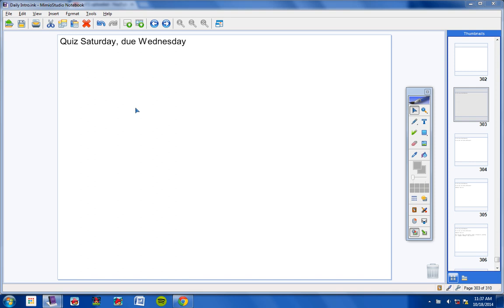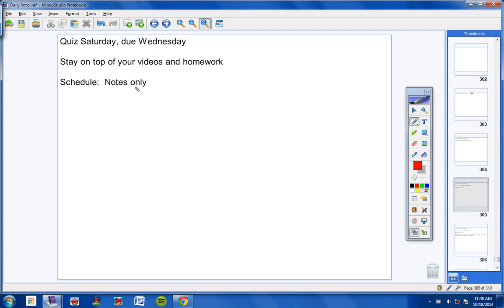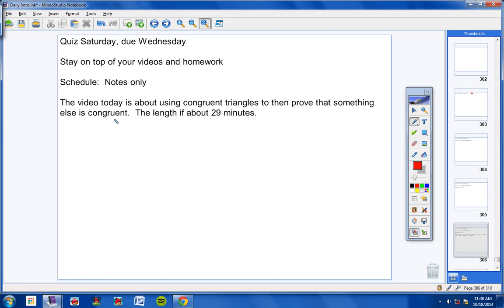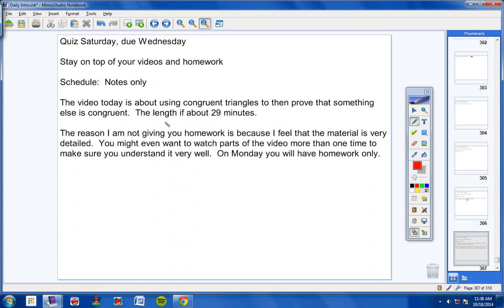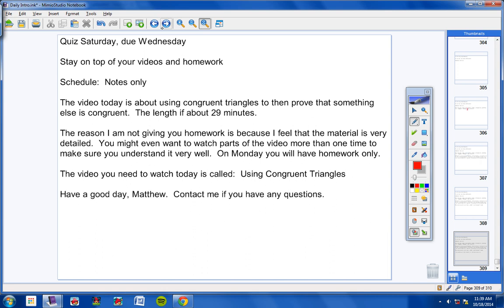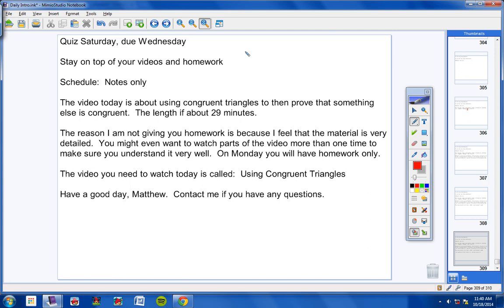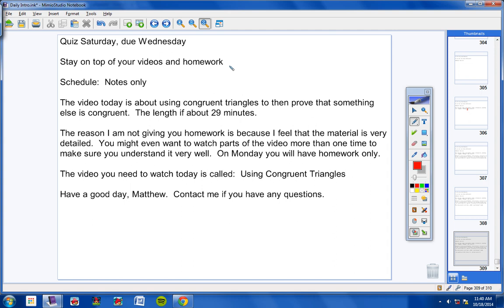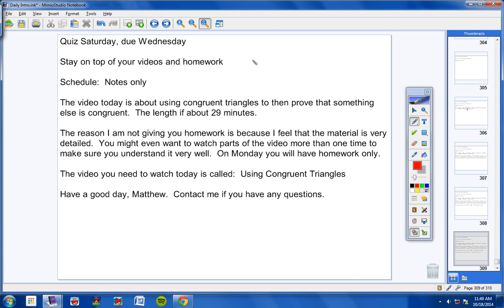Matthew October 17